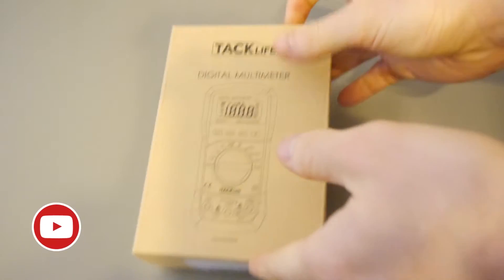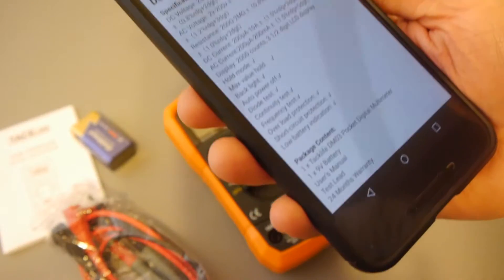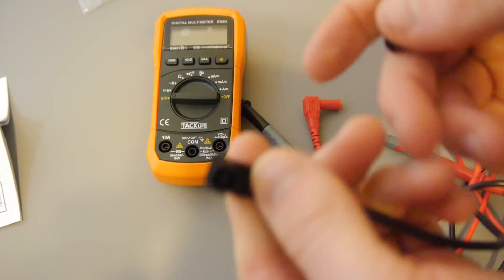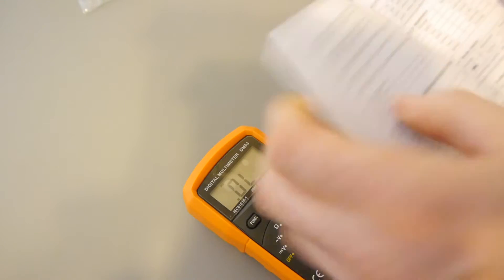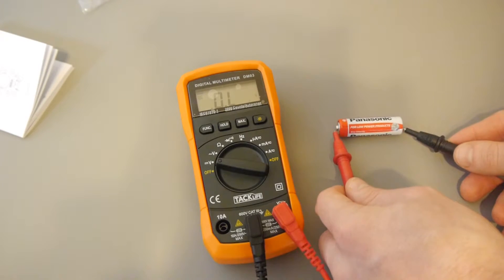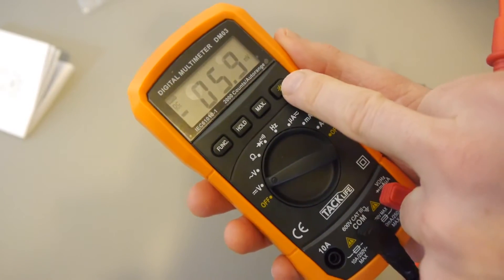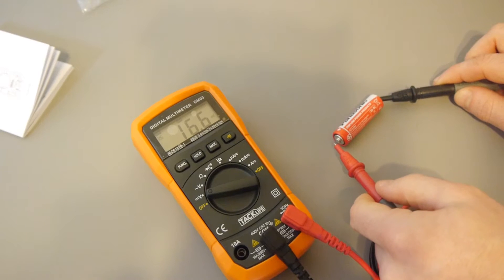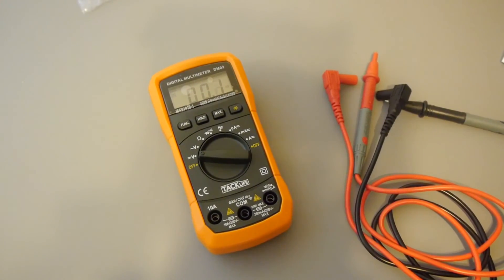The Tacklife DM03 Basic Digital Multimeter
An unboxing and quick look at the Tacklife DM03 digital multimeter. I will be using this in the future to help me test electronics.

This is an area in which I am still very much a beginner so I have a lot to learn about how to use the multimeter properly.

The Tacklife DM03 current retails at £14.99 in the UK on Amazon UK and $18.99 in the USA on Amazon USA

The package includes:

1 x Tacklife DM03 Pocket Digital Multimeter
1 x 9V Battery
User's Manual
Test Lead
24 Months Warranty

Specifications:

DC Voltage: 200mv-200v ±（0.5%rdg+2dgt），600v ±（0.8%rdg+2dgt)
AC Voltage: 2v-200v ±（0.9%rdg+3dgt），600v ±（1.2%rdg+3dgt）
Resistance: 200Ω-2MΩ ±（0.8%rdg + 2dgt），20MΩ ±（1.0%rdg+2dgt）
DC Current: 200μA-10A ±（1.5%rdg+3dgt）
AC Current:200μA-200mA ±（1.5%rdg+5dgt）
Display: 2000 counts, 3 1/2 digit LCD display
Hold mode:
Max value hold
Back light
Auto power off
Diode test:
Continuity test
Frequency test
Over load protection
Short-circuit protection

Kevin